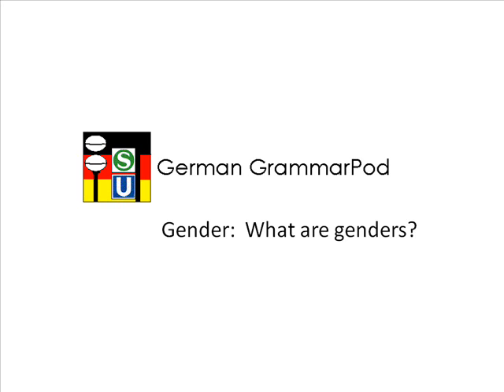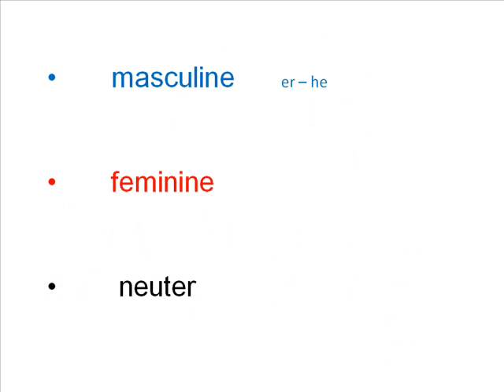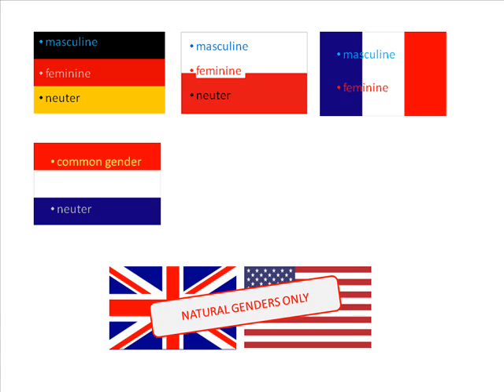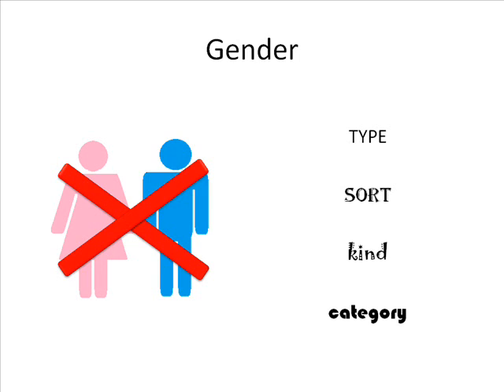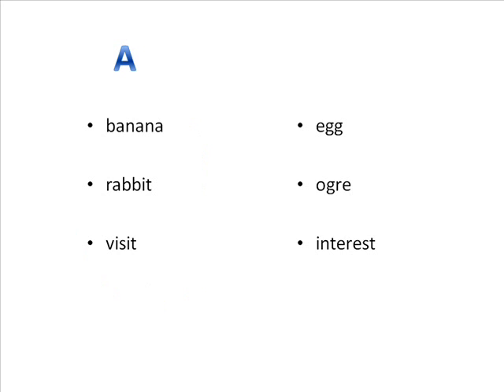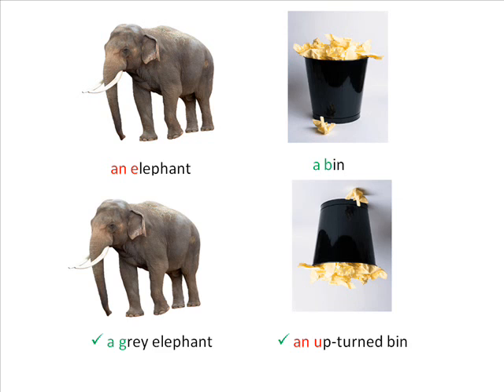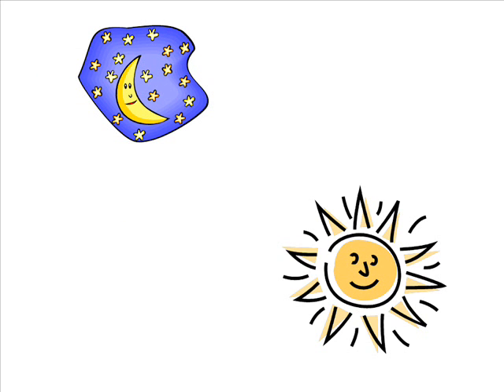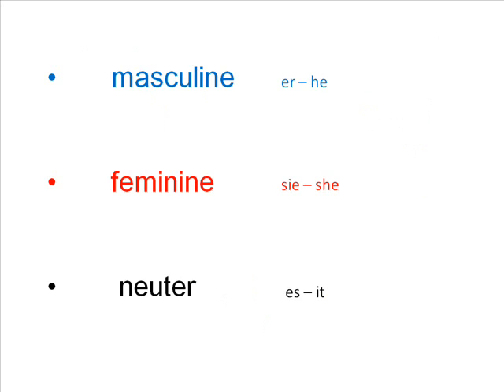Learn German Grammar: What is Gender?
Have you ever wanted to know why German has different genders and what this really means? This video tells you why.